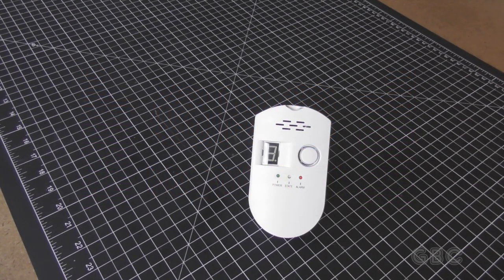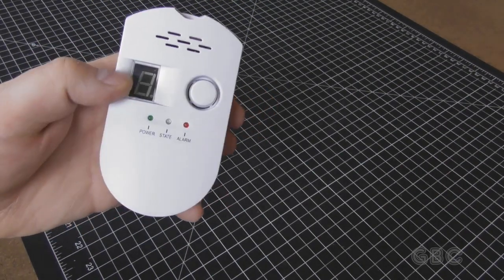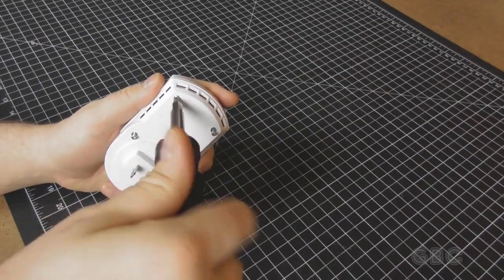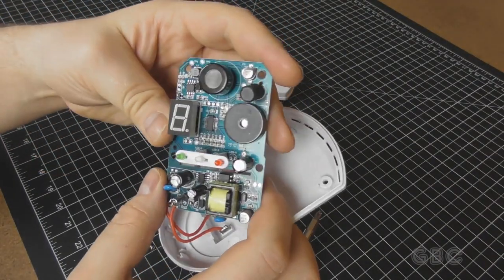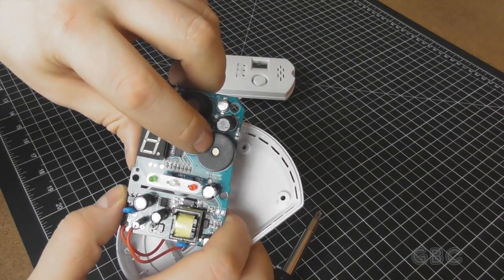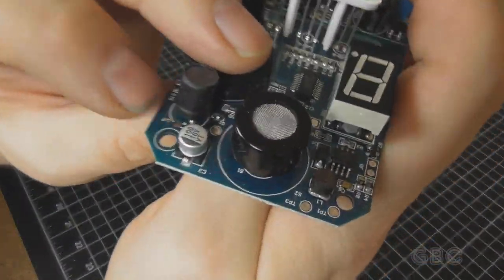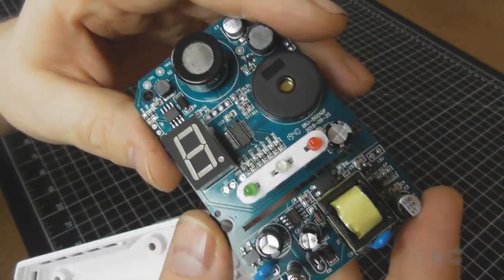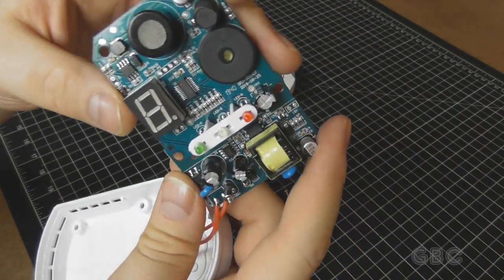[91] Gas Leak Detector Teardown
Inside a generic gas leak detector.